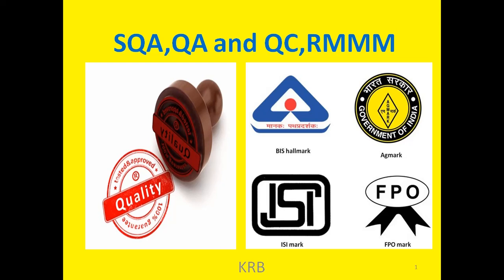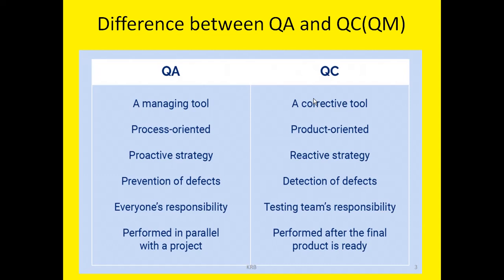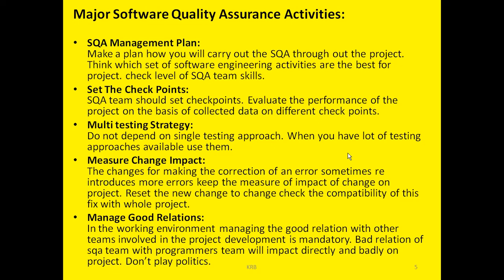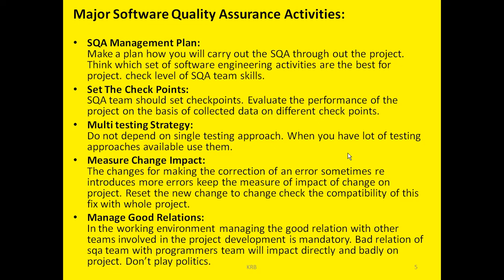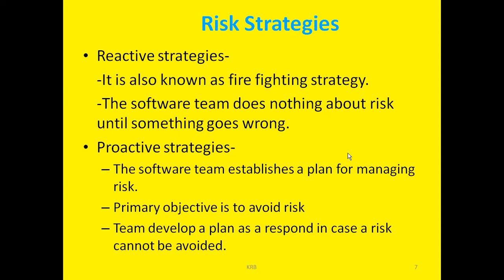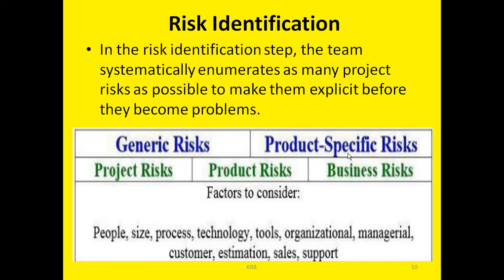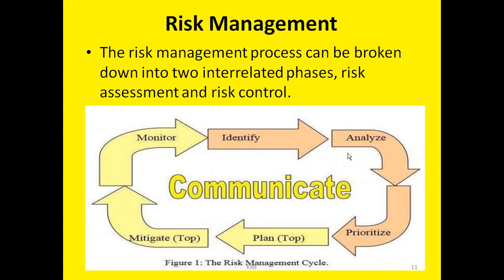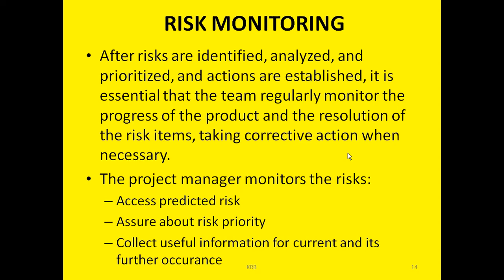Softwre Quality Assurance, QA, QC, and RMMM